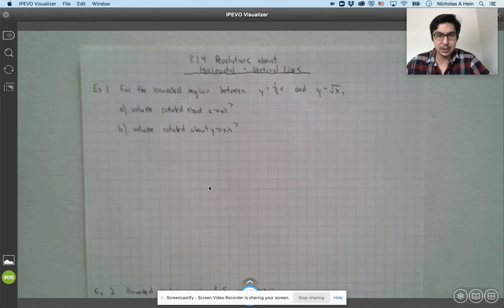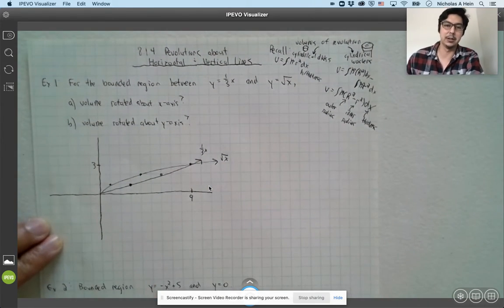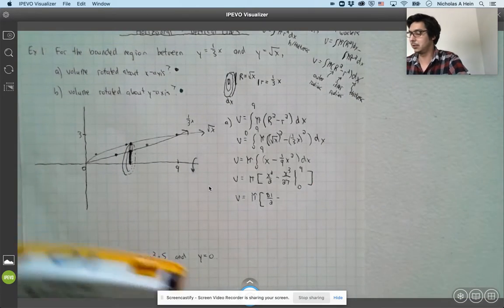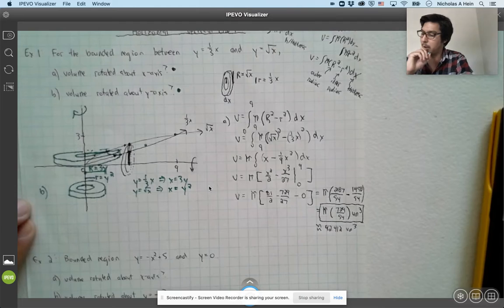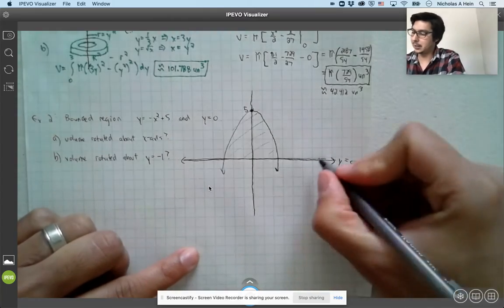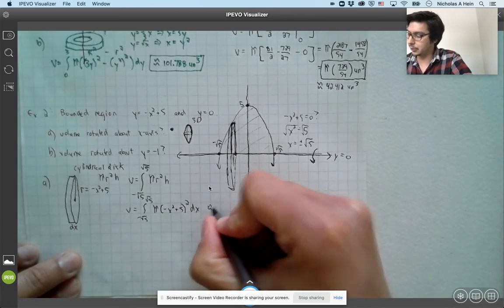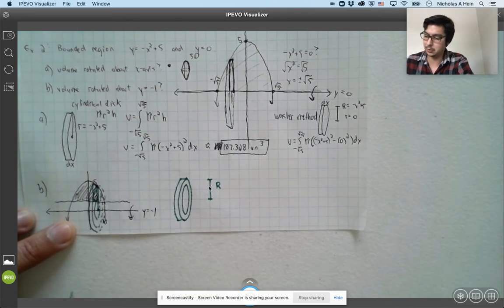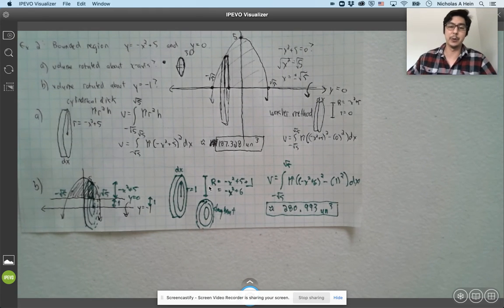8.1.4 Revolutions about Horizontal and Vertical Lines